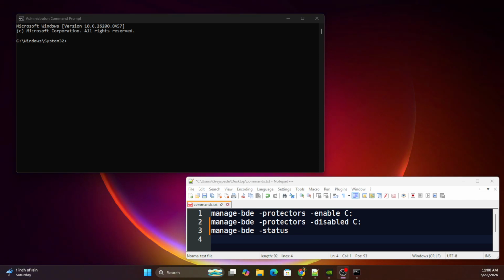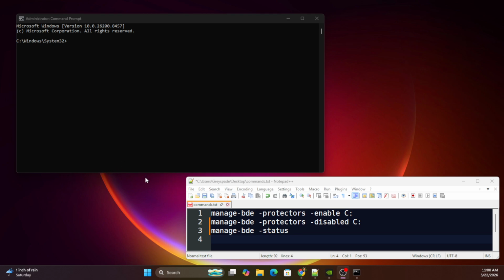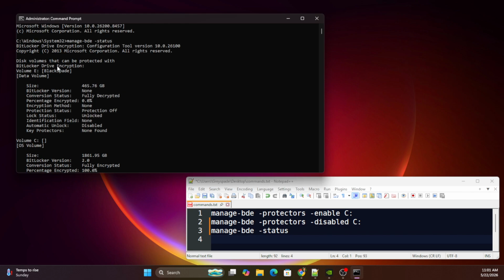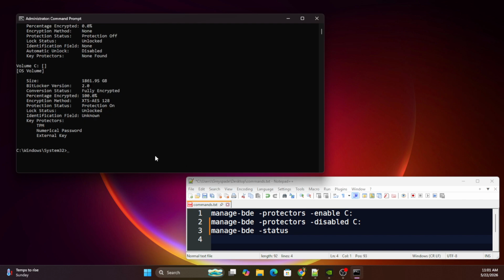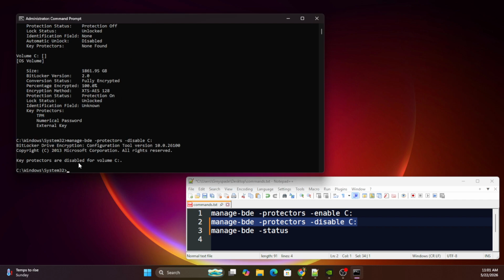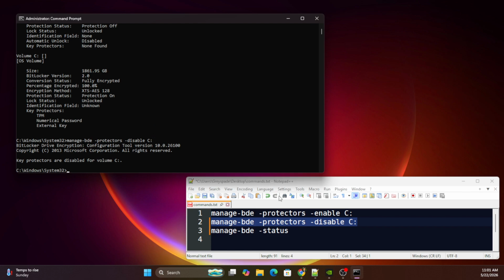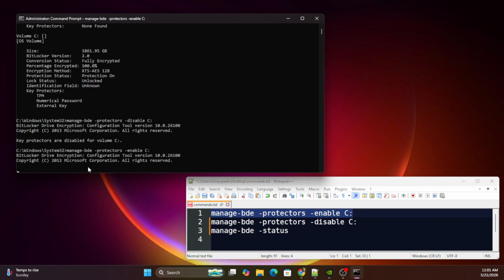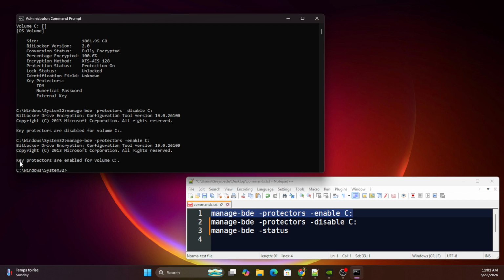How to Prevent BitLocker Recovery Screen Before a Hardware Upgrade Windows 11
Upgrading your GPU, motherboard, RAM, or other hardware on a Windows 11 PC with BitLocker enabled? In this quick tutorial, I show the simple command you should run BEFORE swapping hardware to prevent the BitLocker recovery screen from appearing after reboot.

This is especially important for:

* Graphics card upgrades
* Motherboard replacements
* CPU upgrades
* BIOS updates
* TPM/Secure Boot systems

Commands shown in the video:
manage-bde -protectors -disable C:
manage-bde -protectors -enable C:

This quick guide can save you from getting locked out of your system and needing your BitLocker recovery key unexpectedly.